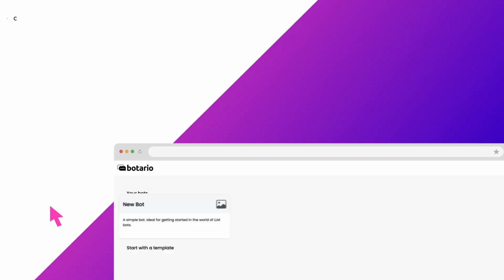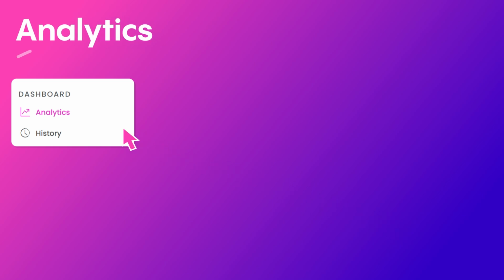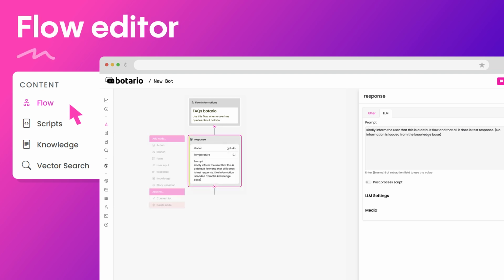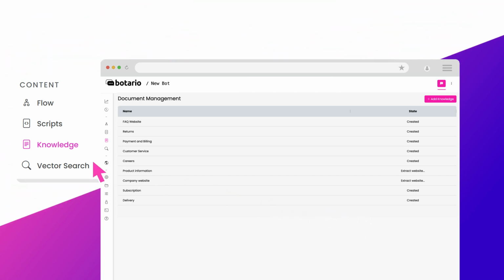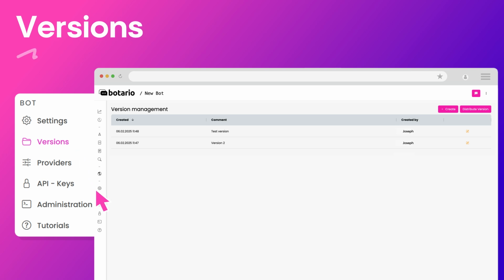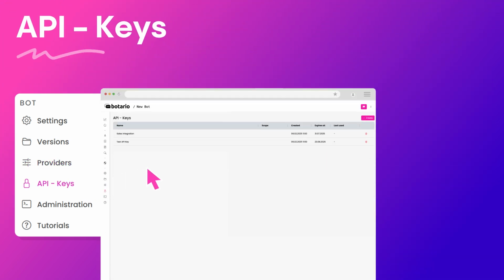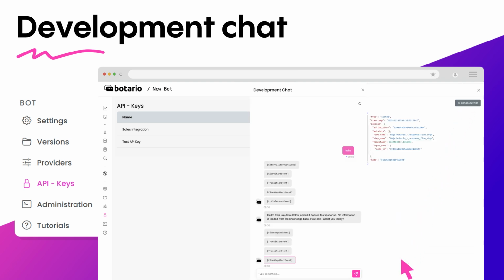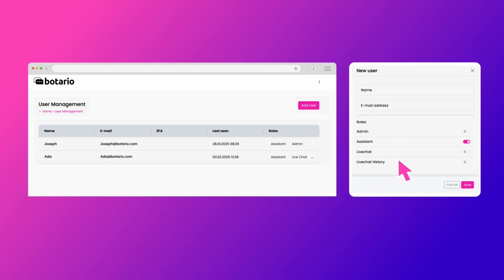botario Tutorial #1 - Platform Overview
Get started with botario – your platform for building smart chatbots and phonebots.

This is the first video in our tutorial series, where we guide you through the essentials of using botario. In this video, you'll learn how to set up your first project, explore the main sections in the navigation menu, and understand what each part of the platform has to offer. It’s a quick and easy way to get familiar with the solution and start building with confidence.